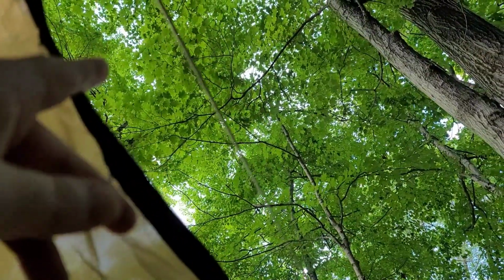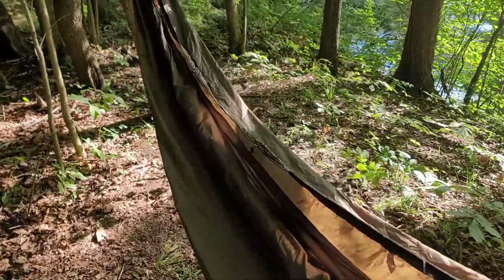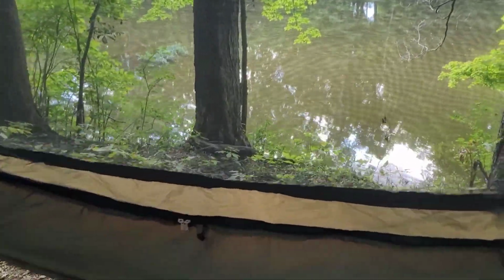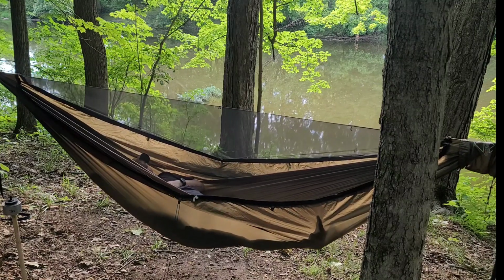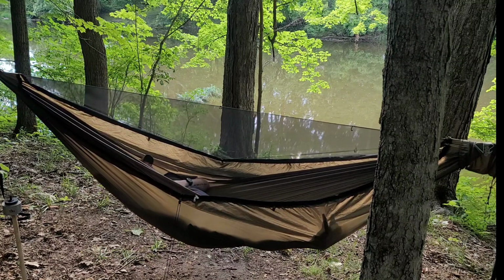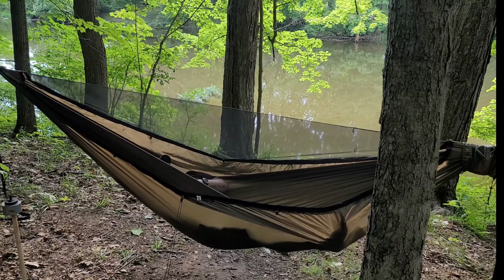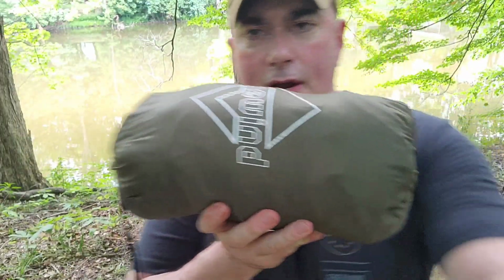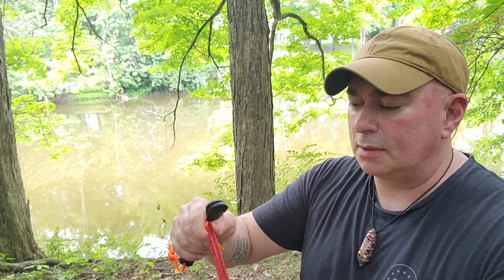Onewind 12' Tempest Hammock Review- Preparedmind101